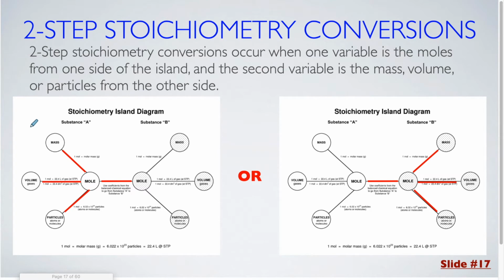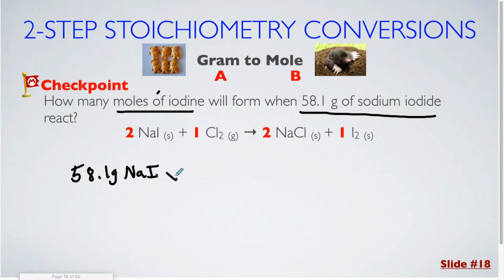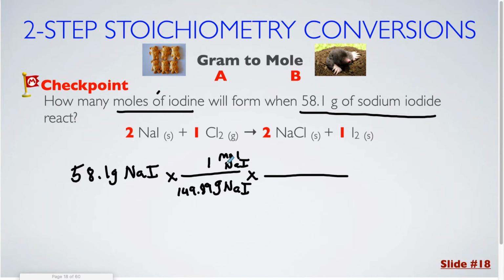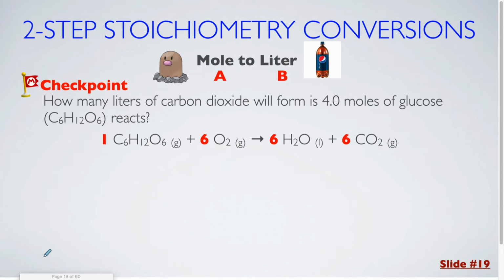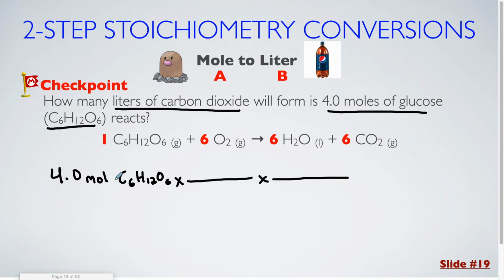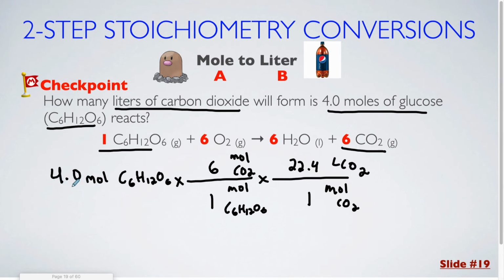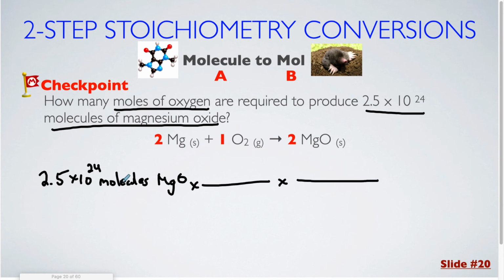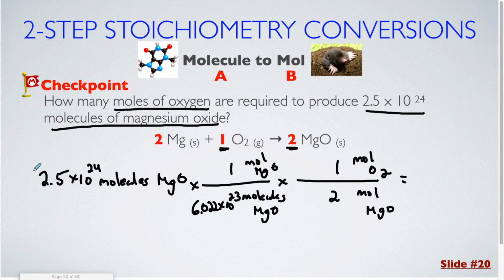Unit 9 Notes Part 3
This is part 3 of 9 for the Unit 9 notes.  Topics covered include 2-step stoichiometry conversions.